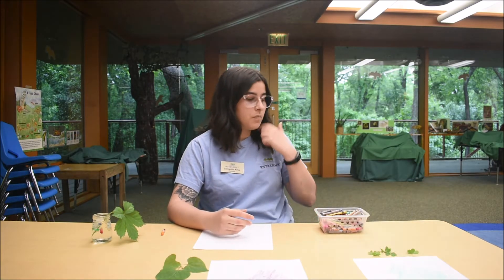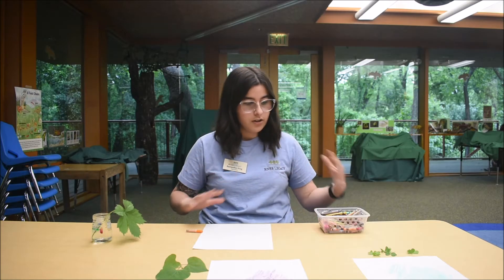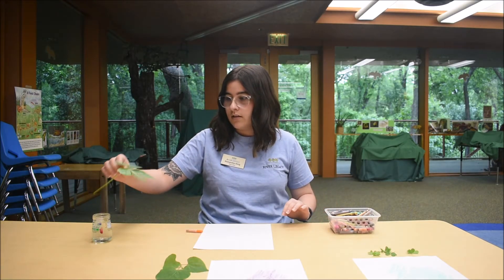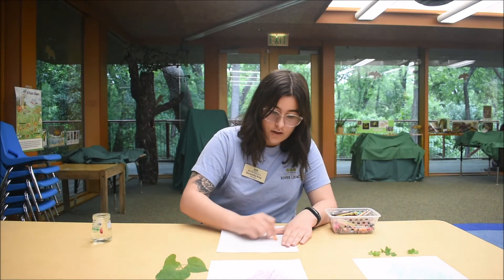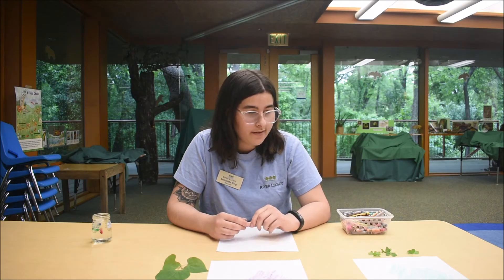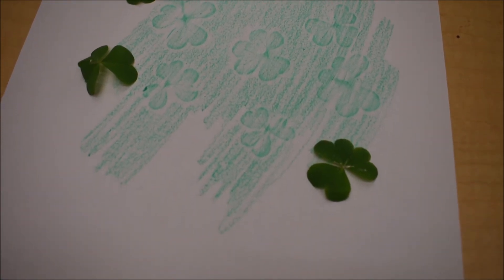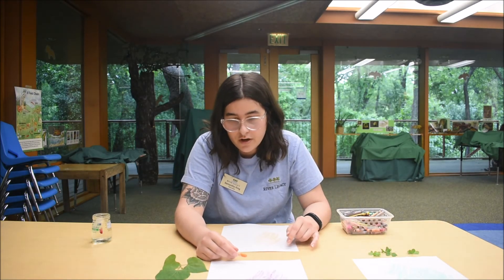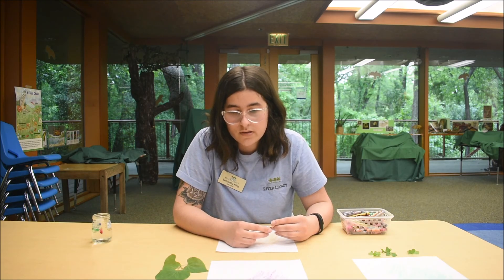Wild Wednesday: Leaf Rubbings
It's time for another Wild Wednesday activity! Today we will show you how to do a leaf rubbing for some awesome nature art! Want to learn more about leaves and trees?